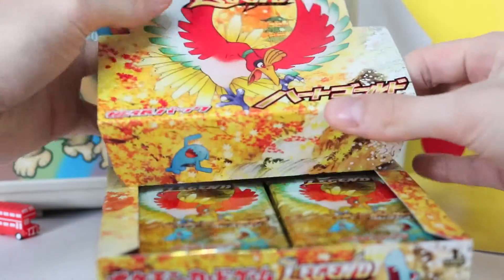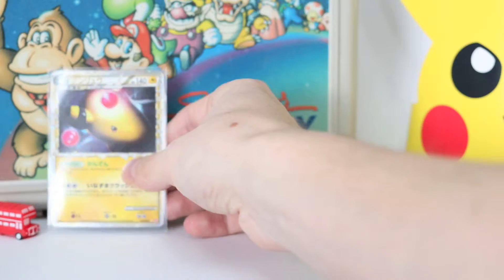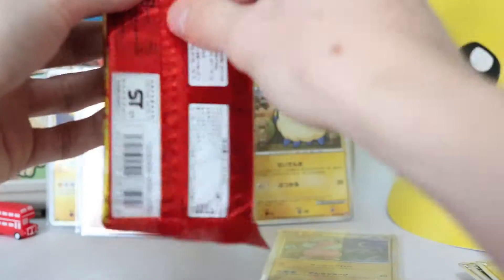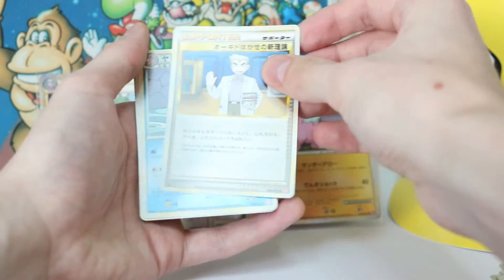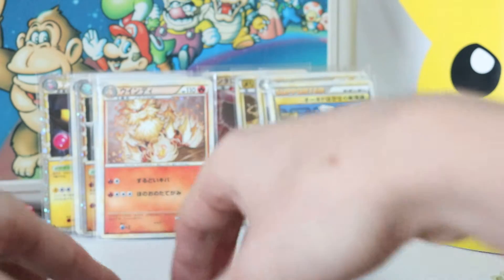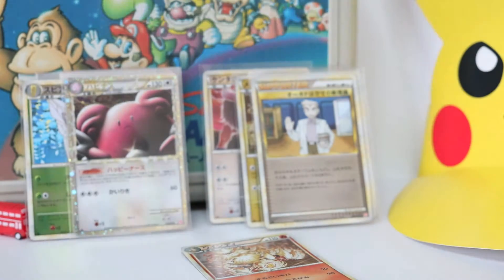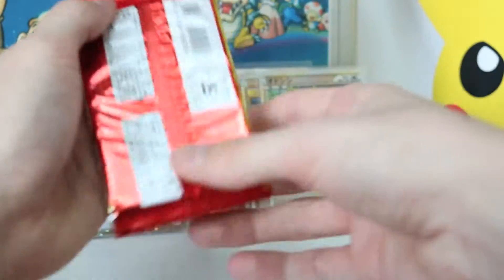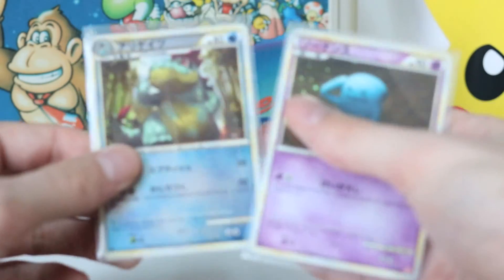Heartgold Booster box opening 1 part 1/2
where you can buy PSA Graded Pokemon Cards and more!

In this video I open up an out of print booster box for the first time!